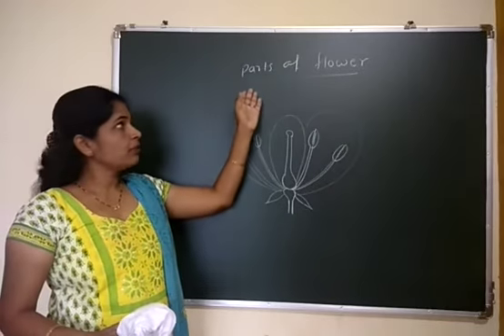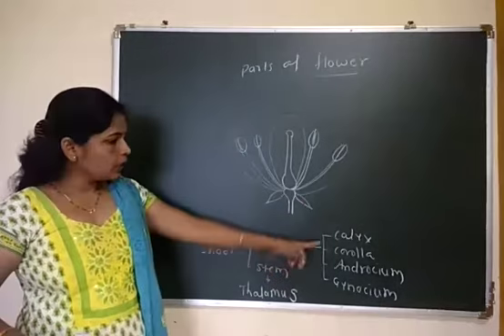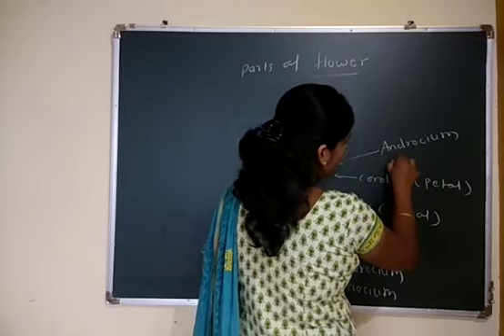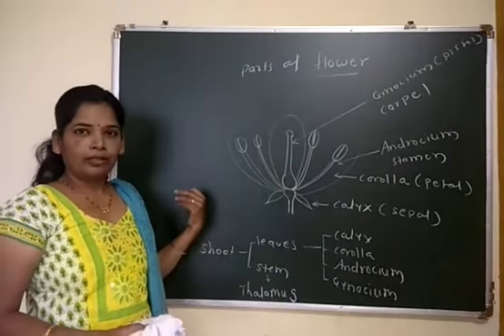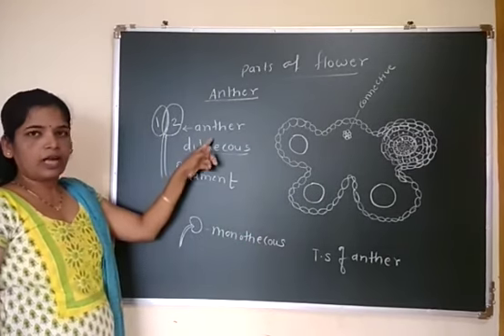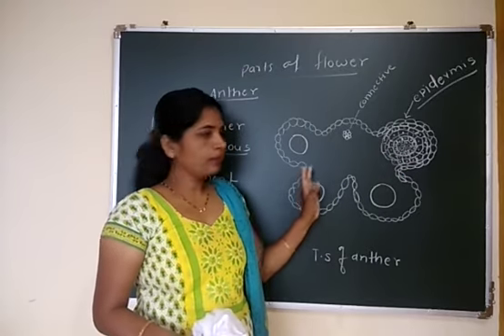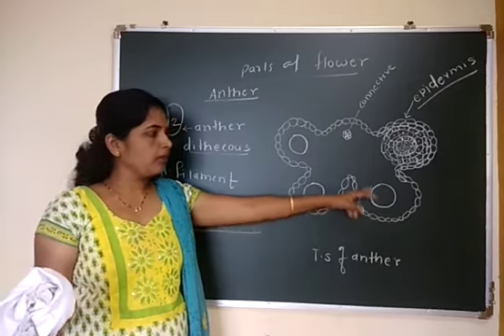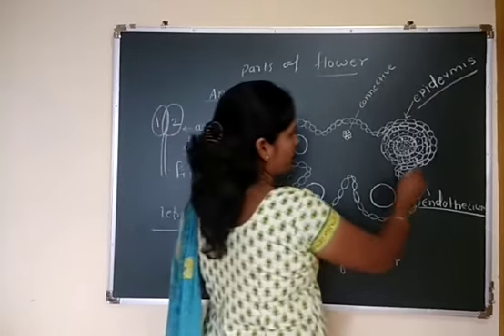parts of flower and structure of anther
Video from Ashwini mohite